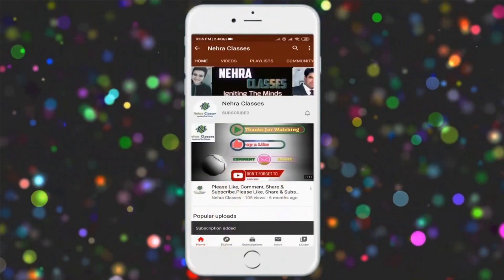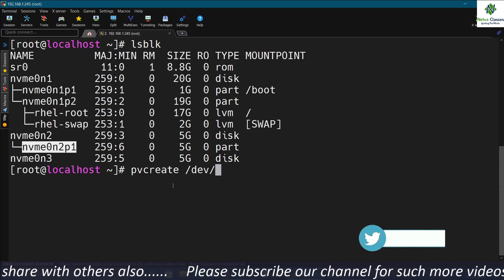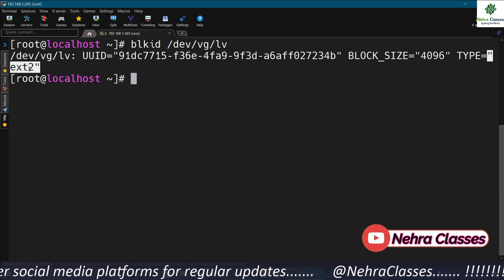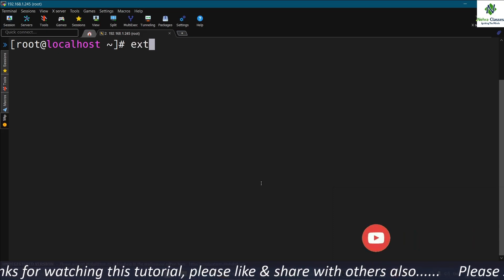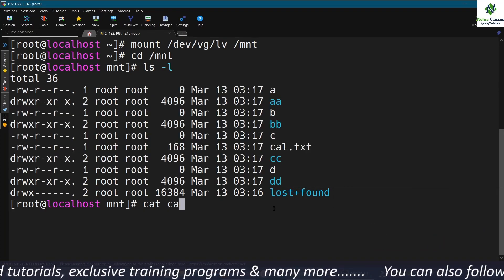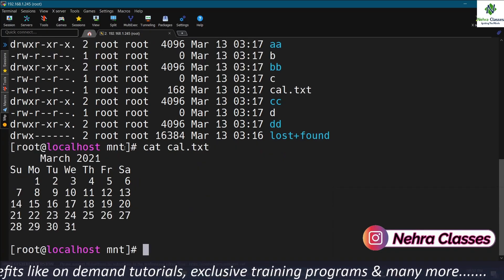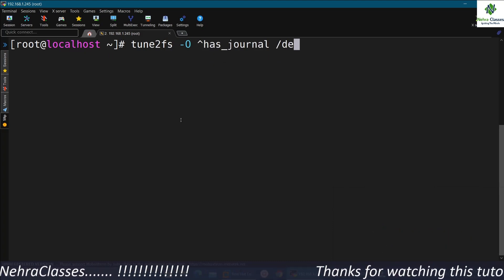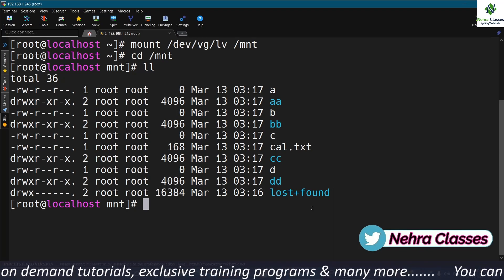Convert EXT2 Into EXT3 & EXT4 Filesystem In Linux | How To Enable Or Disable Journaling Feature?